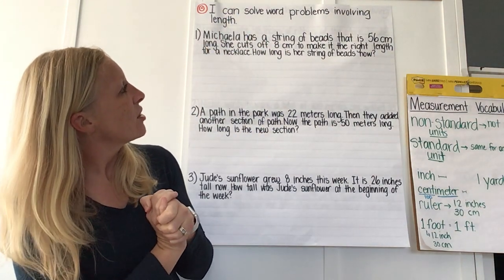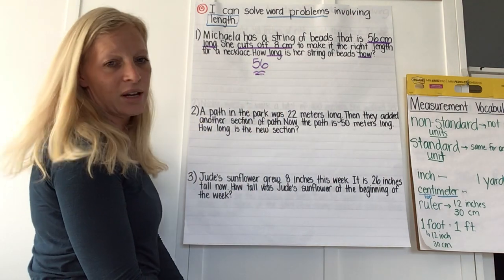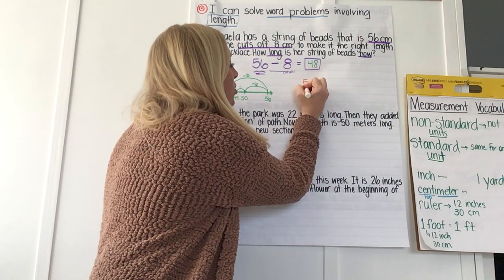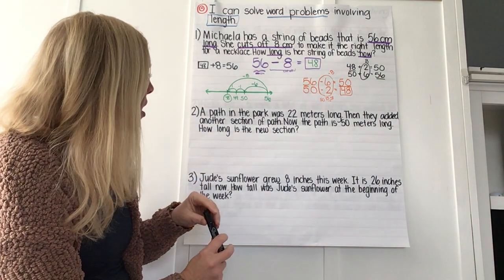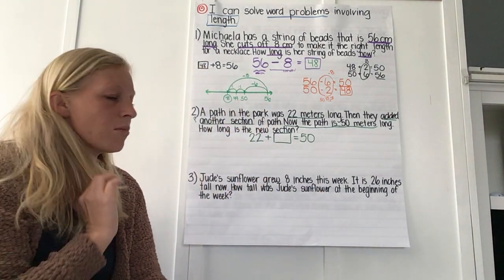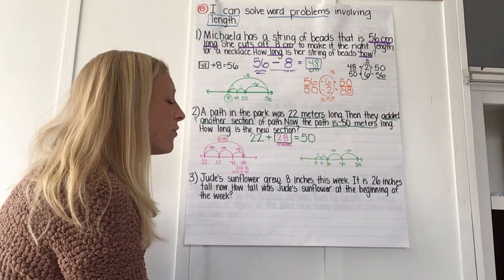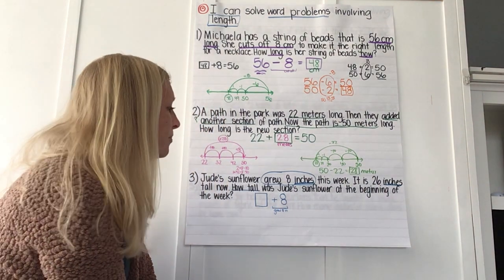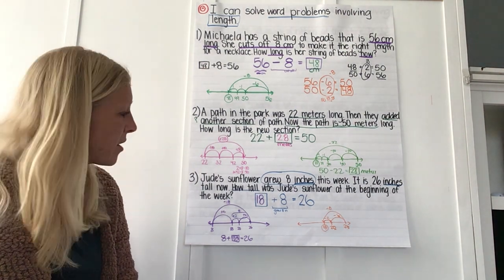One -Step Word Problems w/ Length